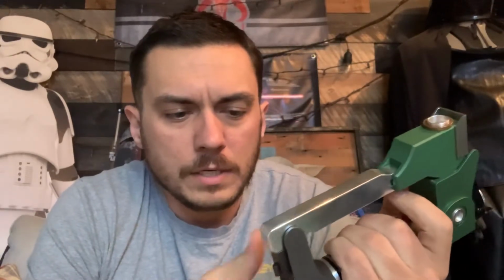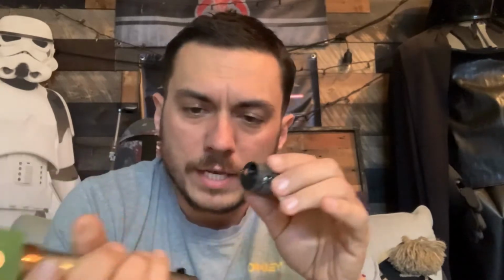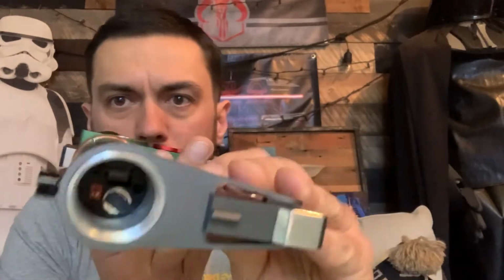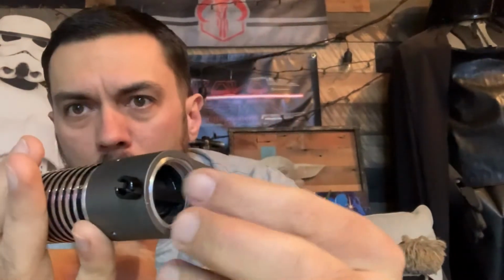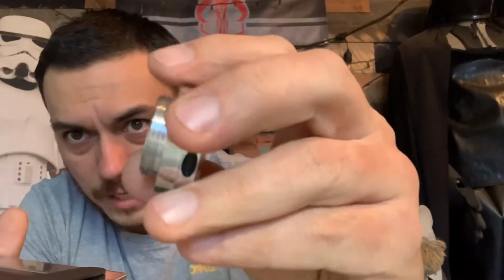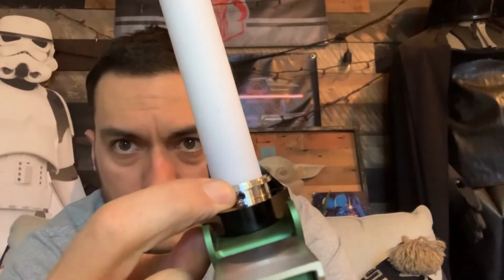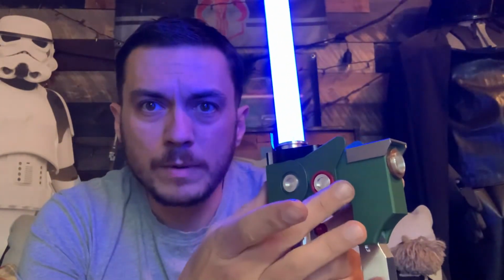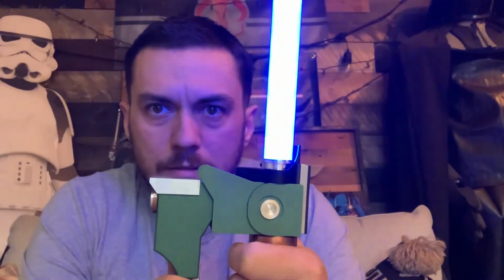Paul’s Spectre 6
Installed with CFX and Shtok NPXL